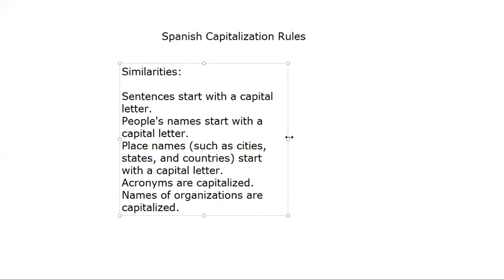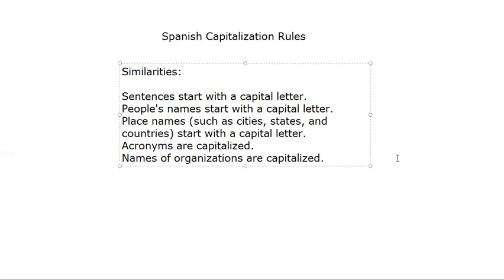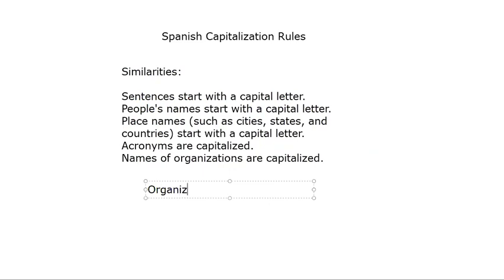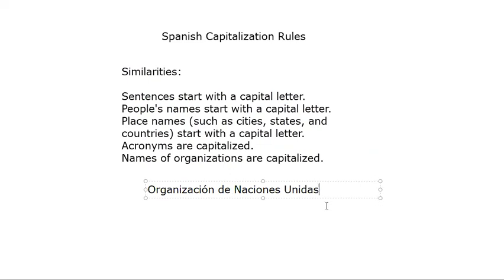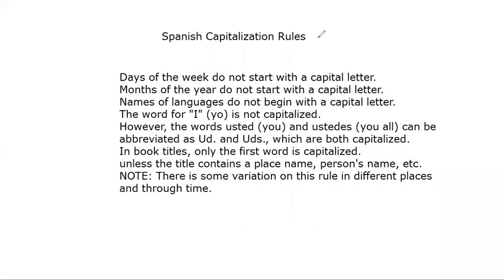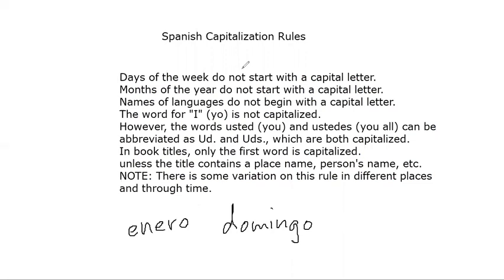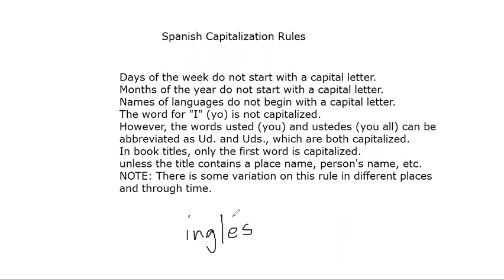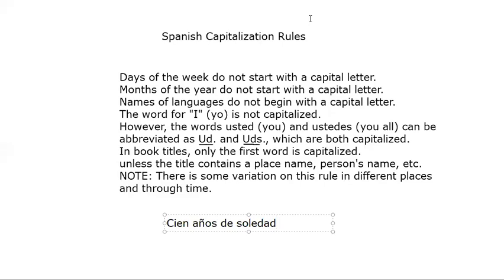Spanish Capitalization Rules